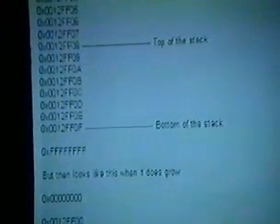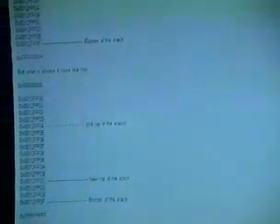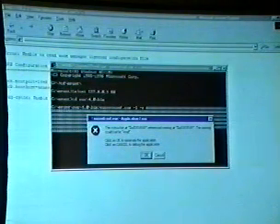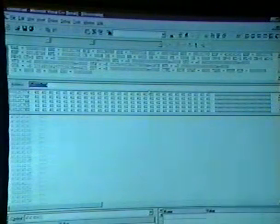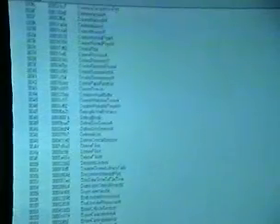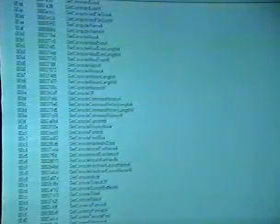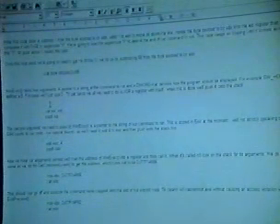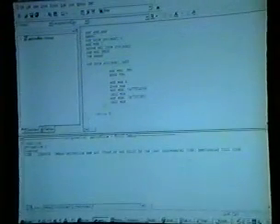David Litchfield Compromising web Servers and Defensive Techniques